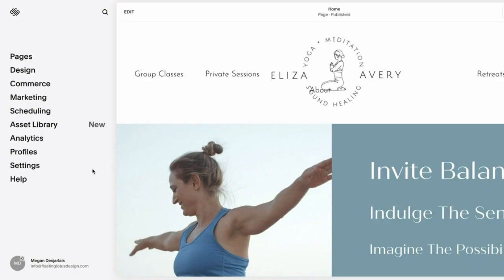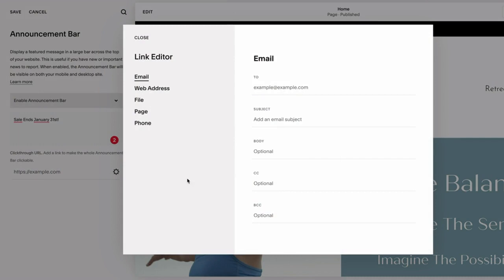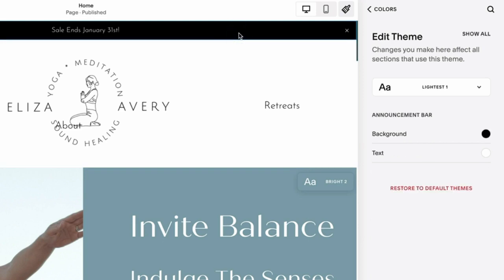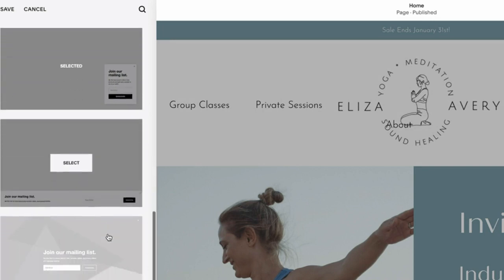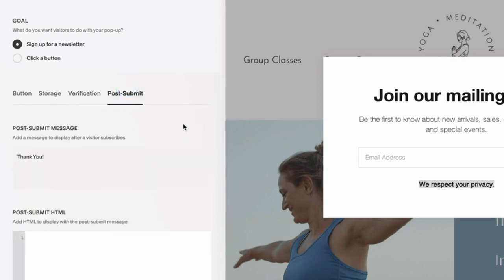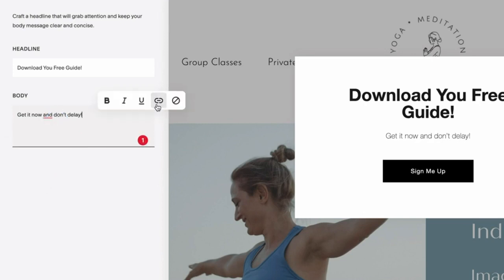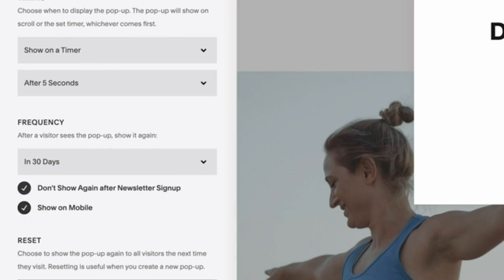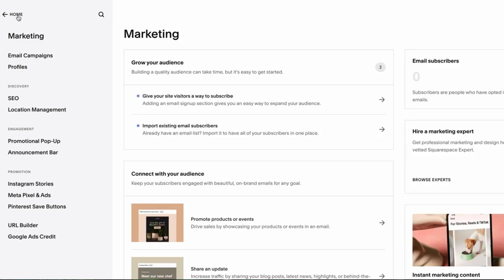How To Activate Announcement Bars and Promotional Pop-Ups in Squarespace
In this Squarespace 7.1 tutorial, I’ll show you how to activate and style an announcement bar and promotional pop-up so you can take advantage of these two powerful built-in marketing tools in minutes.

Whether you’re a Squarespace beginner or have been using it for a while, you may not be aware of these two great options for highlighting important content on your website. Best part?  You don’t need any special skills or extra software to use them!

00:00 Intro
00:39 Overview
01:22 Announcement Bar Demo
04:59 Promotional Pop-Up Demo
11:36 Wrap-Up